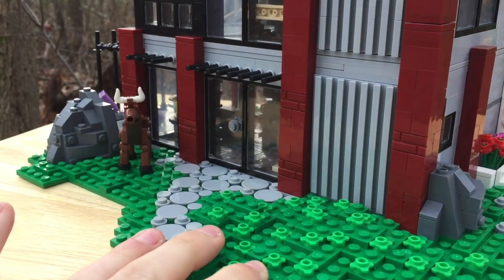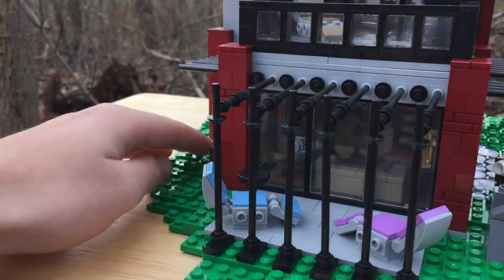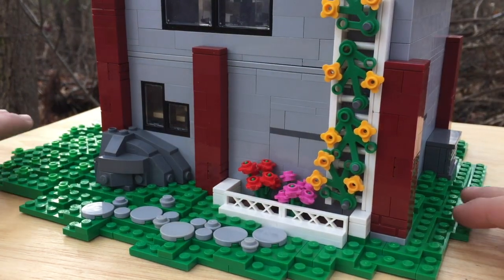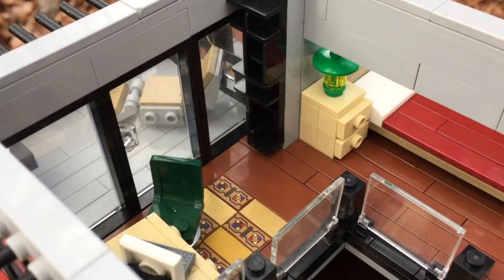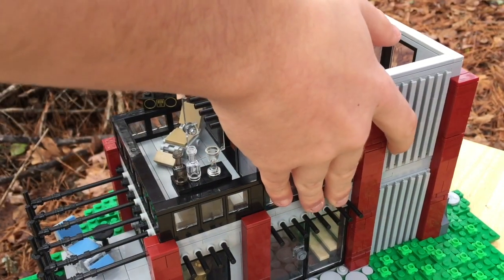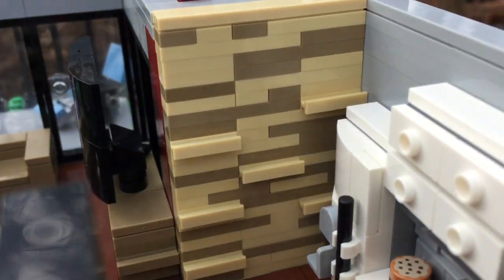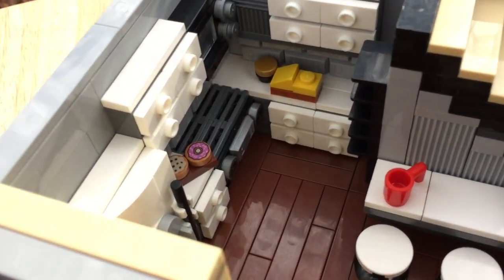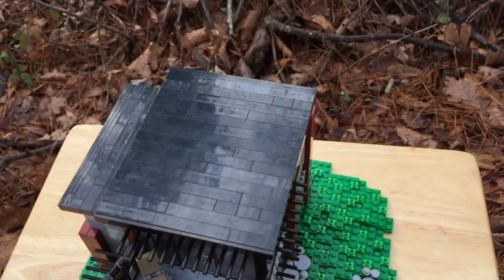LEGO Modern Mountain Home | MOC Walk-through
What's up guys, its 2020 now! Of course I have to make a video, two years ago I started this channel and even though I'm no longer consistently uploading I'm extremely thankful for all the opportunities YouTube as brought me. Enjoy today's video and I'll see you laterrrrrr